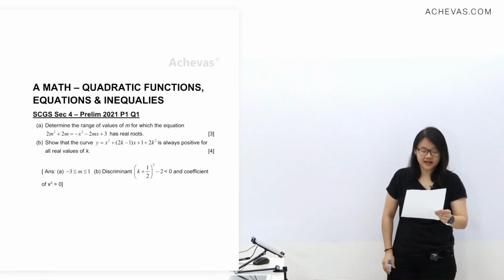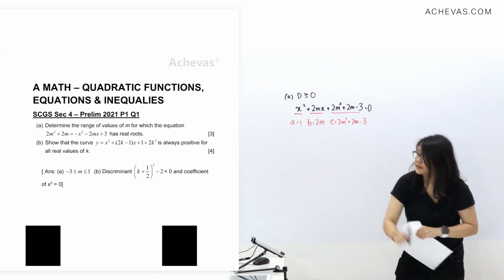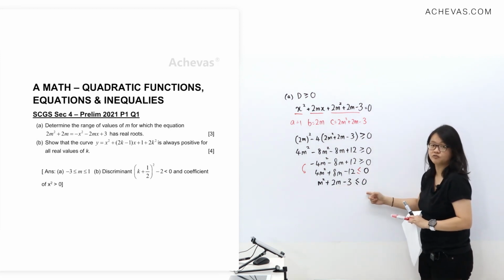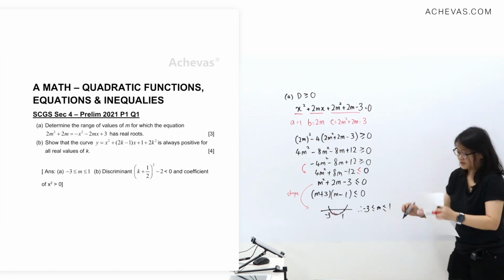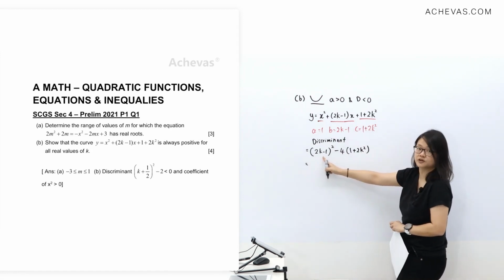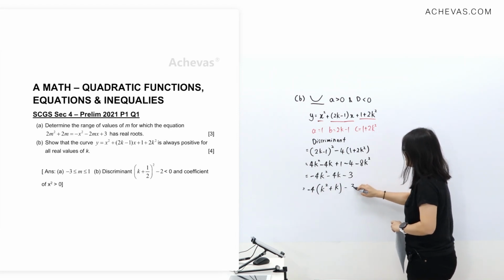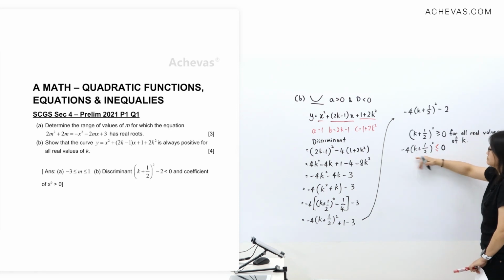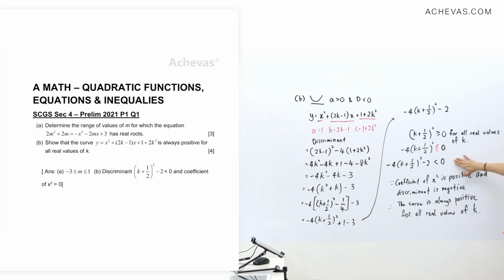O-Level Additional Math | Quadratic Equations & Inequalities | SCGS Exam Question 2021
Intro 0:00
Part (a) 0:07
Part (b) 5:35